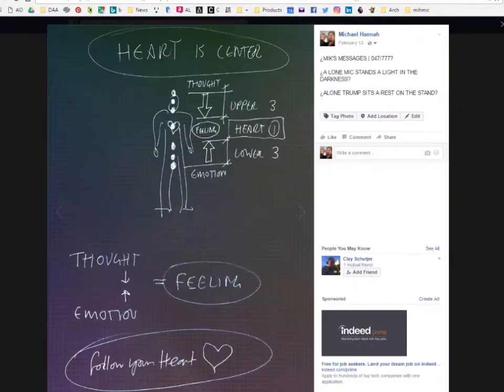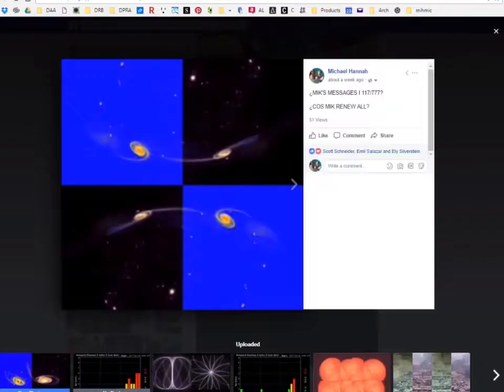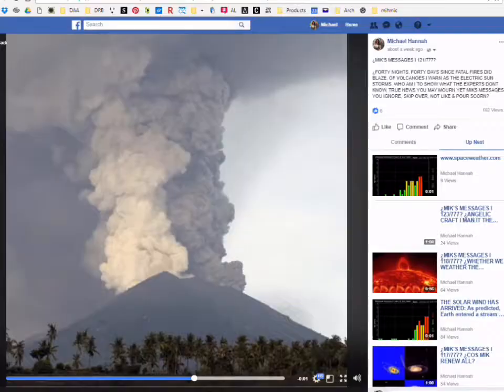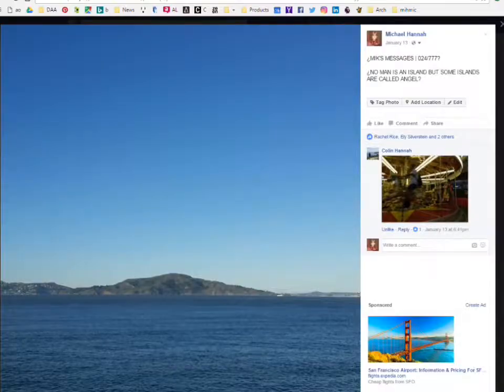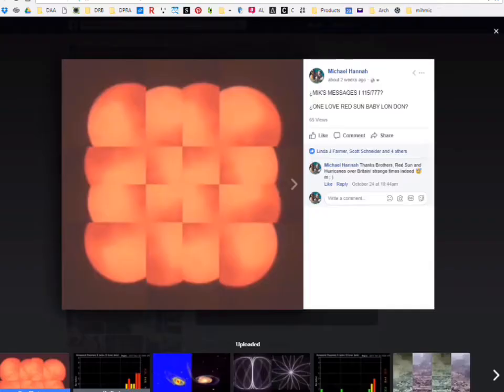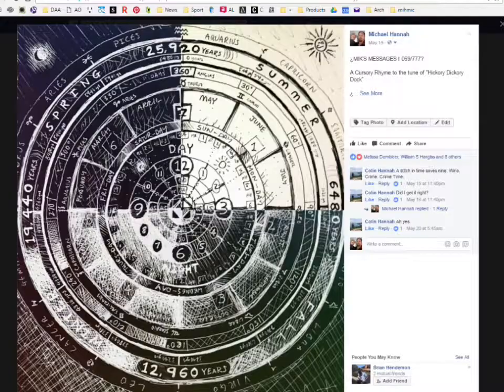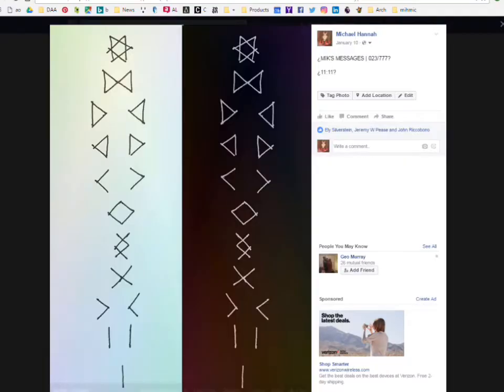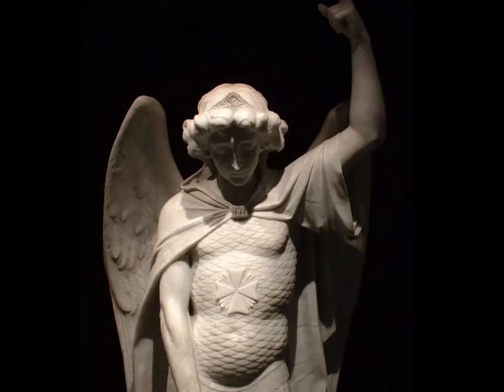150-777 MIKS MESSAGES- Spiritual Warfare HipHop Rap Films of Mystery, Science, Religion, Art & Love.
Thanks to "Sony Music Entertainment" for inspiring this RE:MIK'S.

¿RE:MIK'S MESSAGES I 150/777?

¿UNPRECEDENTED ALERT, THIS IS NOT A TEST OF THE NATIONAL WIRELESS EMERGENCY ALERT SYSTEM. ACTION IS NEEDED?

Thanks again Sony - You may own the Master but you didn't create it. ¿Who Masters The Masters of Masters? It's on twitter you twits! m ; )

Love, Michael?